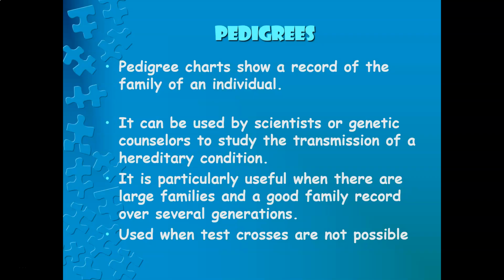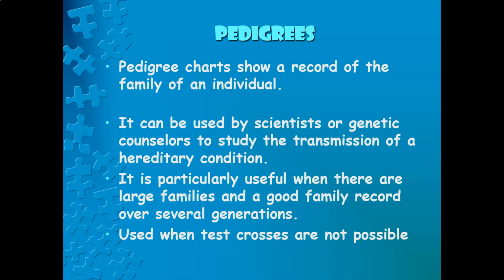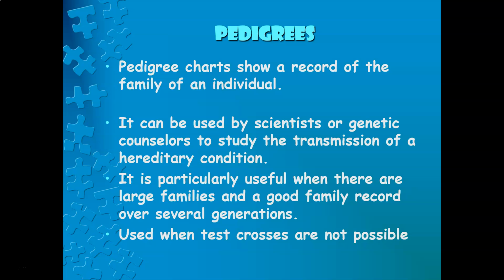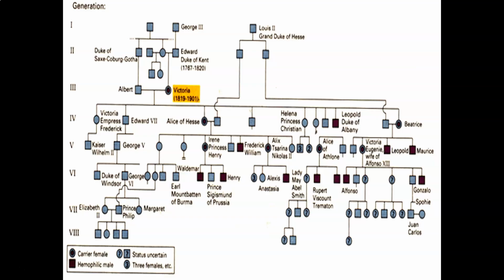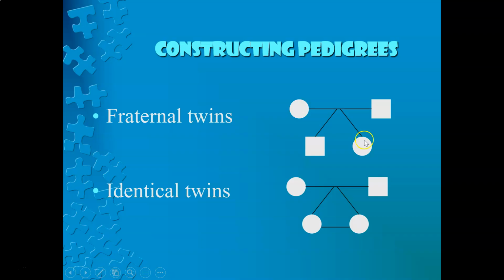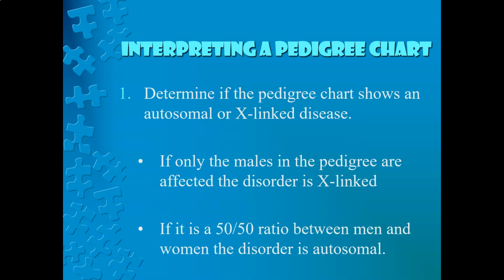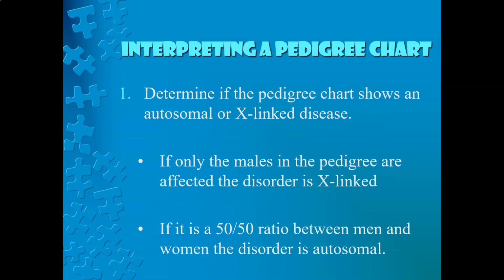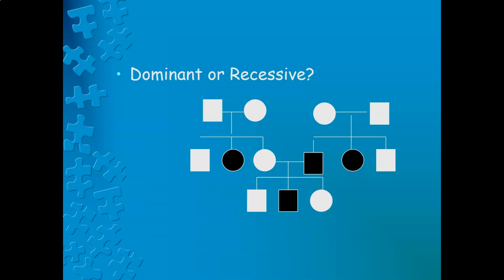Genetics Part 7_PS/Honors Bio